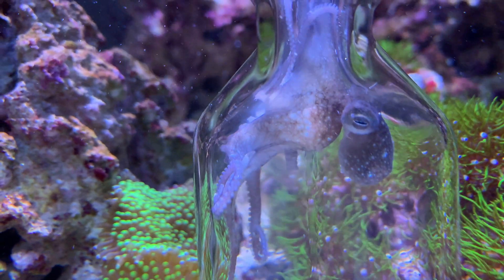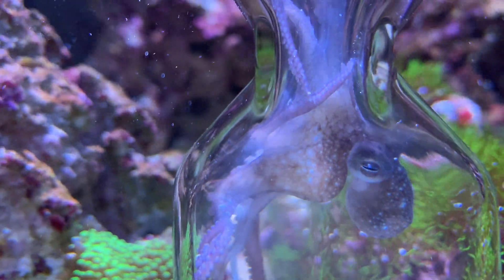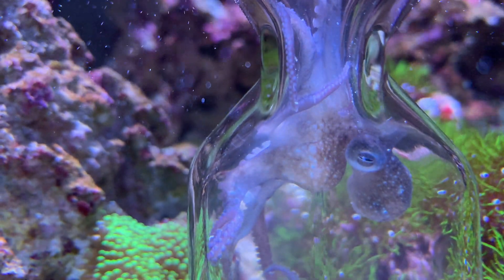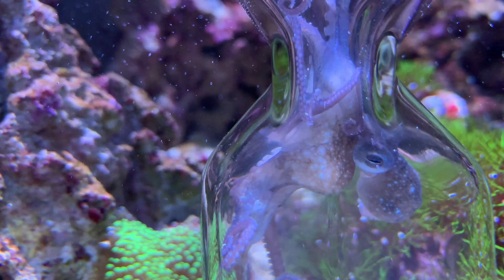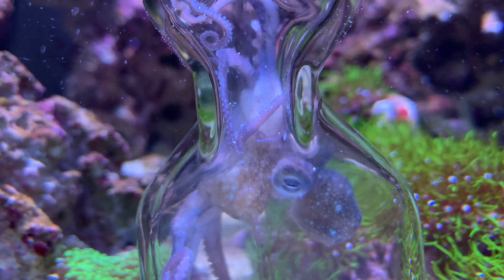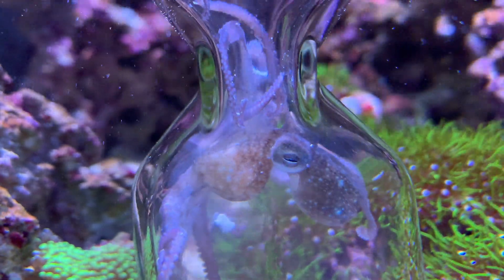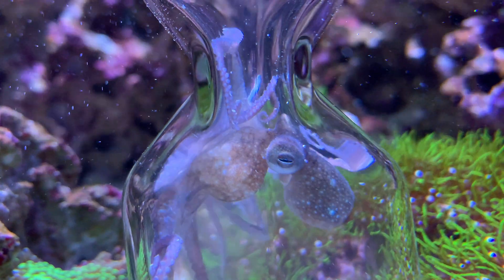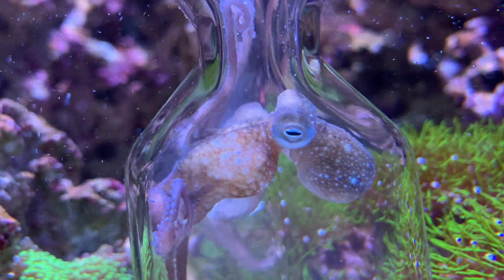How does an octopus eat?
--A short clip of the way Baby Kraken eats, pulling the meat up under her webbing and up into beak.  Watch for the way she reacts when she sees food coming!
~Sedna@TONMO
For TONS of information and resources about cephalopods, visit us